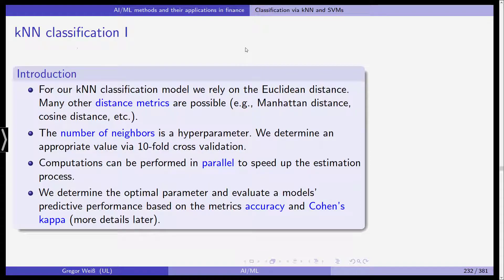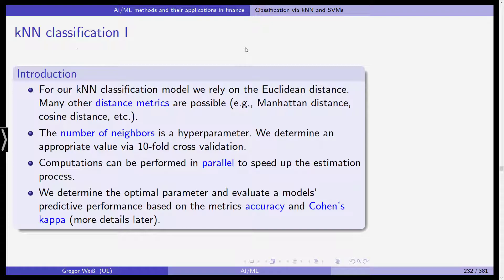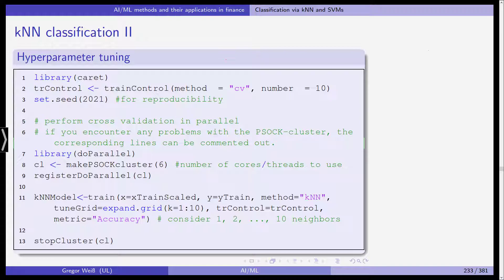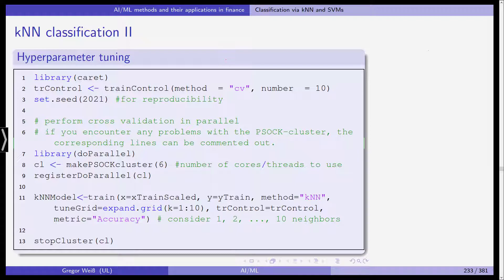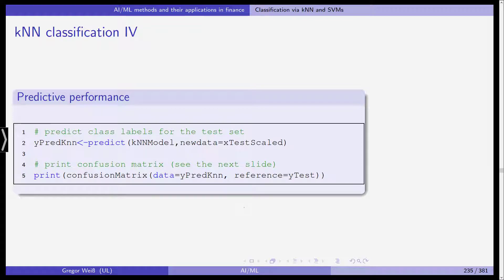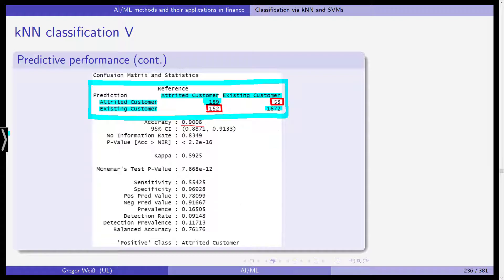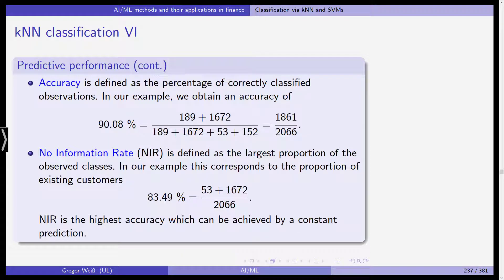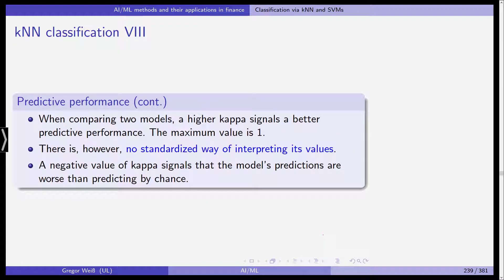AI & ML in Finance - Lecture - 19 - Application SVMs Part 2